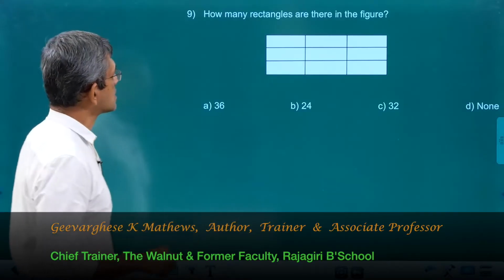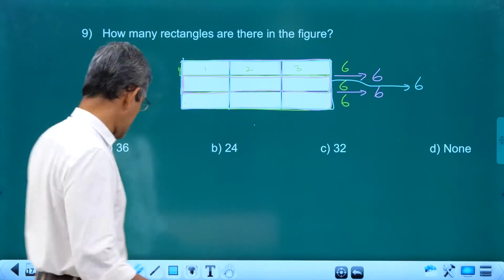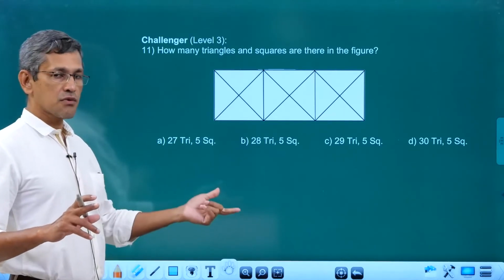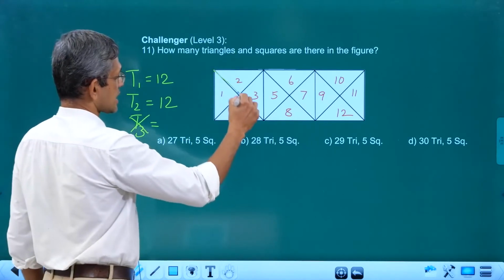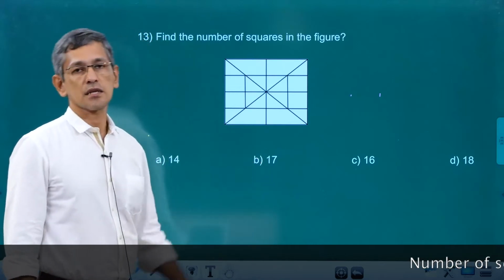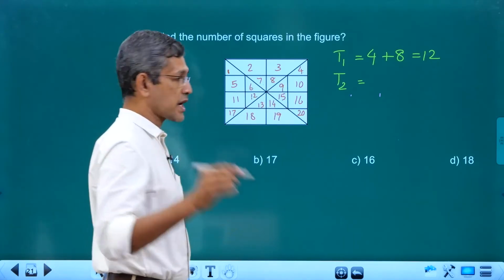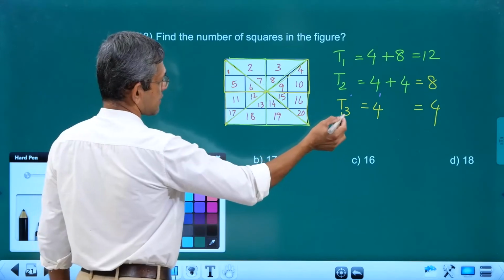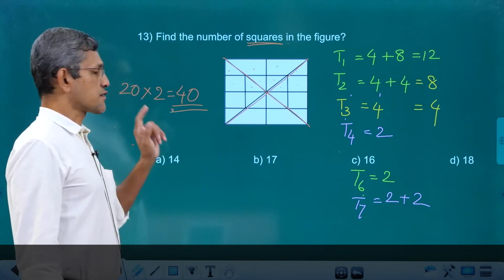Figure Partition 5